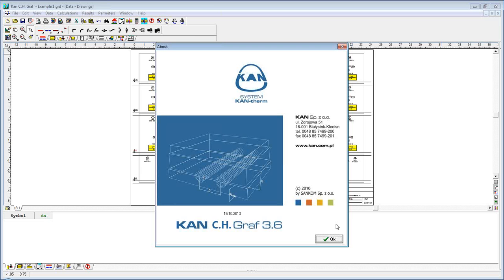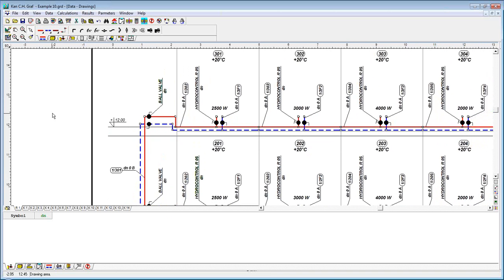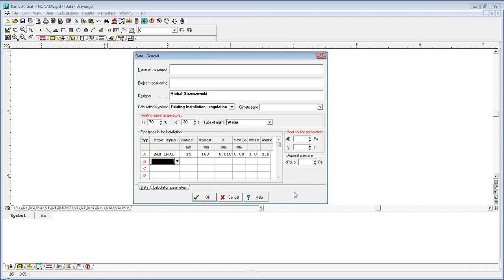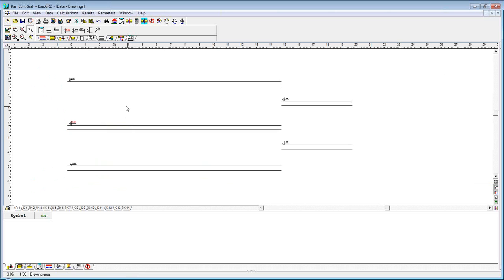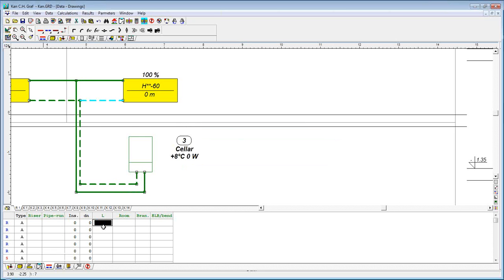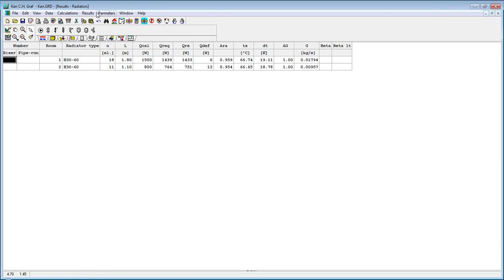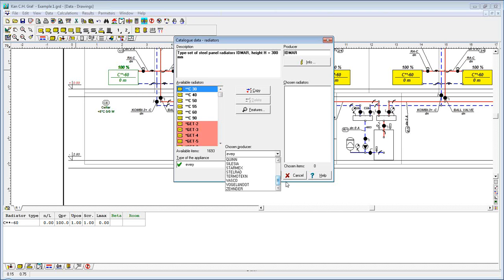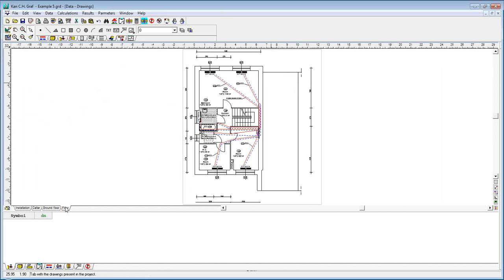Heating systems designing software - Audytor C.H.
Recording from webinar about heating systems designing software - Audytor C.H.
Trainer: dr inż. Michał Strzeszewski, Warsaw University of Technology.
The video shows Kan C.H. which is subversion of Audytor C.H. Main differences between those softwares are pipes and fittings catalogues.